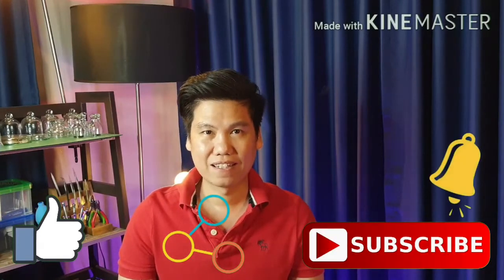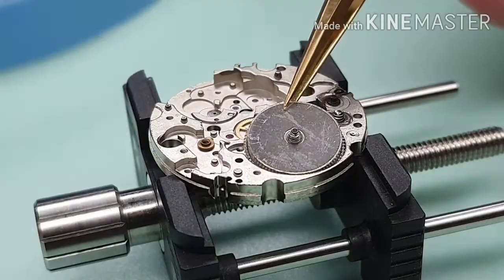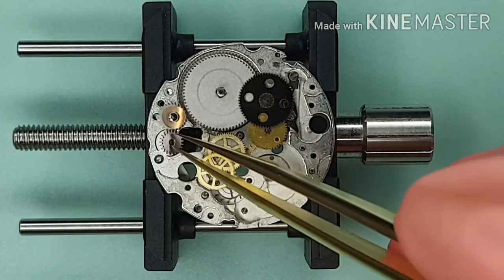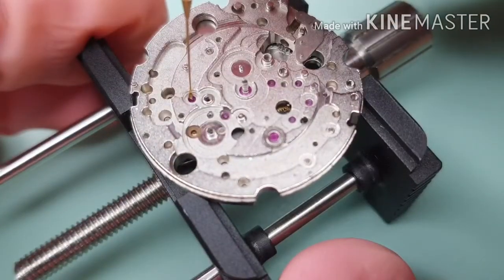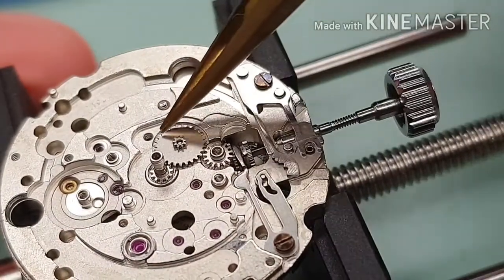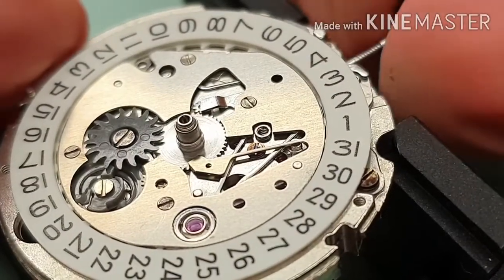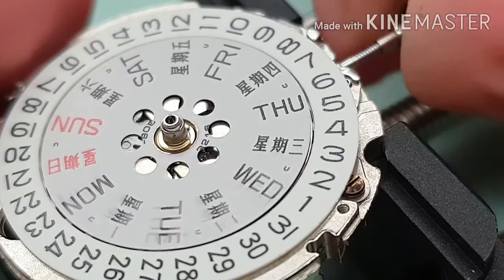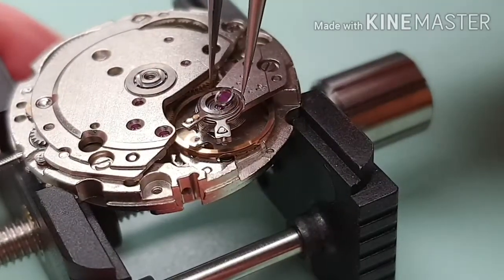Servicing Japanese Movement Miyota 8205 part 3 of 3 - Reassemble / ประกอบเครื่องญี่ปุ่น Miyota 8205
Servicing Japanese Movement Miyota 8205 part 1 - disassemble

Servicing Japanese Movement Miyota 8205 part 2 - cleaning